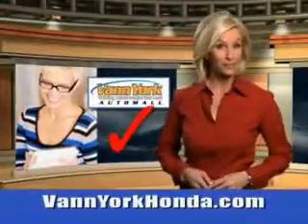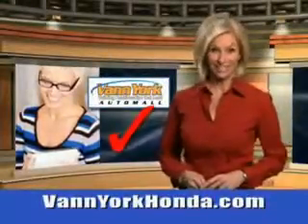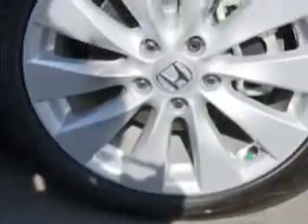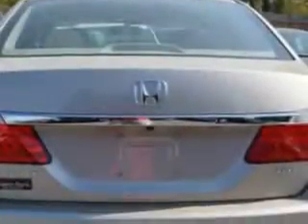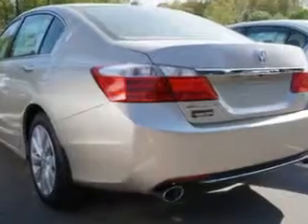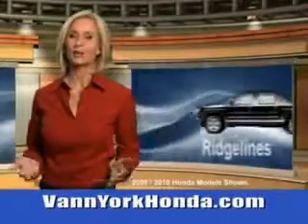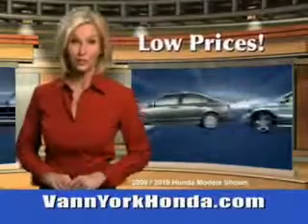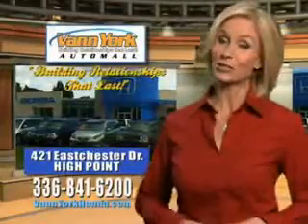Used 2014 Honda Accord EXL Greensboro, Winston Salem High Point, Kernersville NC Vann York Auto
New 2014 Honda Accord EXL Greensboro, Winston Salem High Point, Kernersville NC Vann York Auto Mall, Imagine driving this Champagne Frost Pearl Honda Accord Sedan, equipped with a 6 Cylinder engine. Enjoy an exceptional 34 miles to the gallon on this great car with features like Sirius Xm Satellite Radio, Halogen Headlights, Push-Button Start Keyless Ignition, Homelink Universal Garage Door Opener, Auto-Dimming Inside Rearview Mirror, Anti-Theft Alarm System With Engine Immobilizer, Remote Anti-Theft Alarm System, Heated Exterior Mirrors With Integrated Turn Signals, power One-Touch Tilt Open And Close Sunroof, Adjustable Lumbar Driver Seat, Electronic Brakeforce Distribution, Front Fog Lights, Emergency Braking Assist, Rear View Monitor, Leather Upholstery, Power Driver and Passenger Seating, Heated Driver and Passenger Seating, Front Air Conditioning With Automatic Climate Control, Multi-View Rear View Camera, and much more. Enjoy the drive and have peace of mind in this Honda Accord. See us at Vann York Auto Mall today!VIN:1HGCR3F87EA029869

422 Eastchester Dr.
High Point, North Carolina 27262